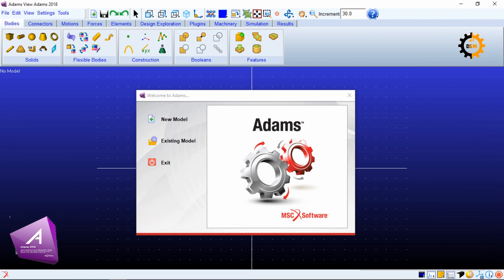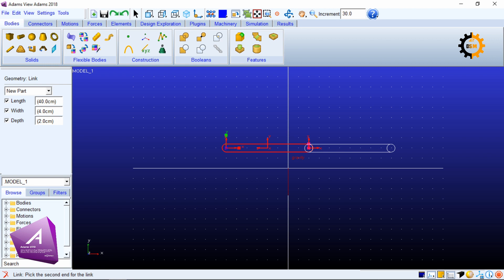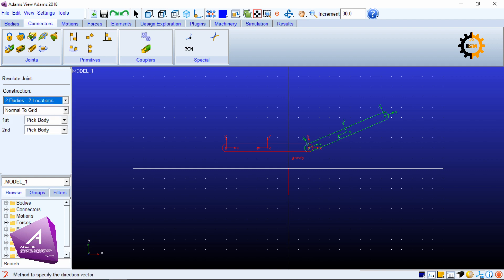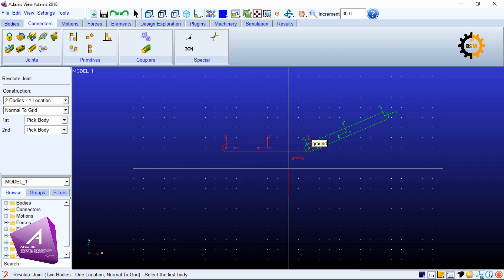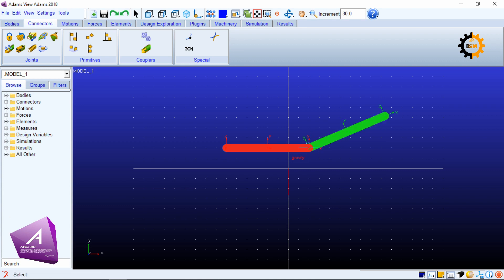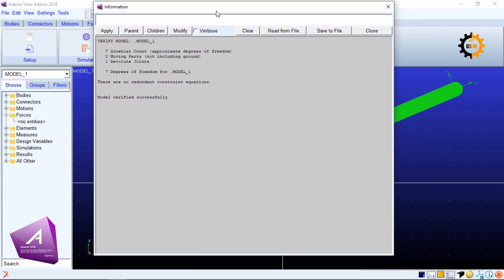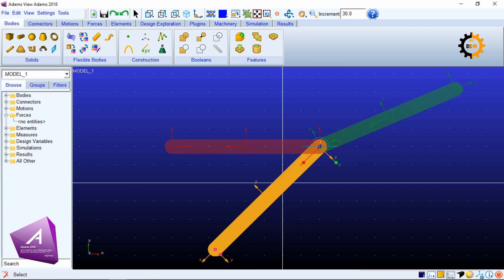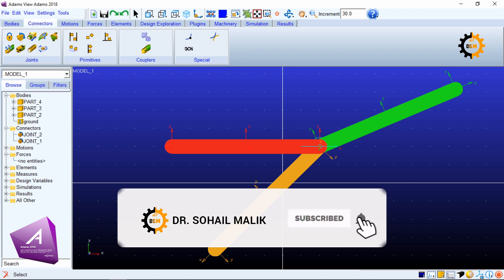ADAMS tutorials Beginner| 5. How to make a revolute joint using MSC ADAMS?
MSC ADAMS now owned by HEXAGON is a leading software for simulations of multibody dynamics MBD.
In this tutorial you will learn How to make a revolute joint using MSC ADAMS?